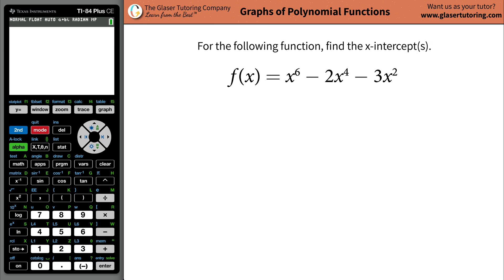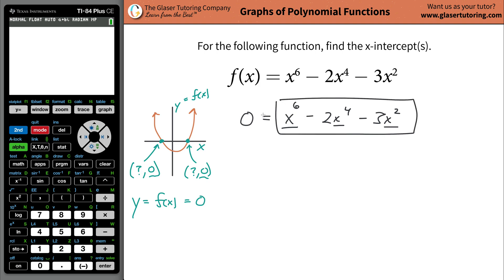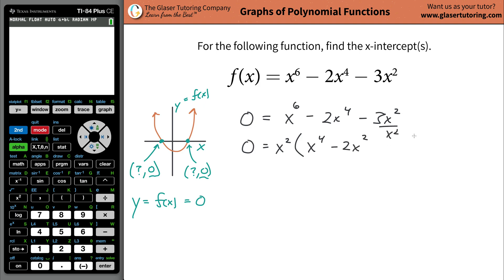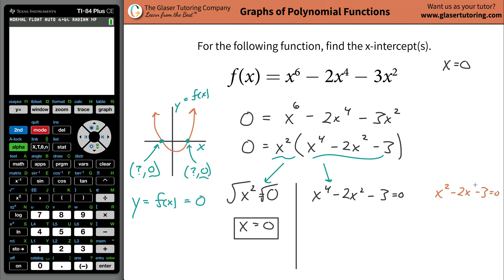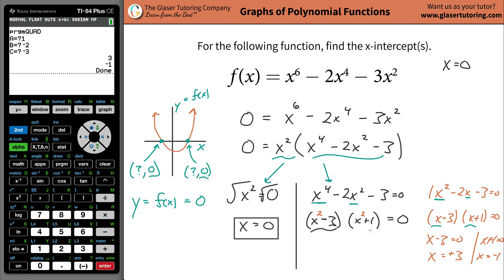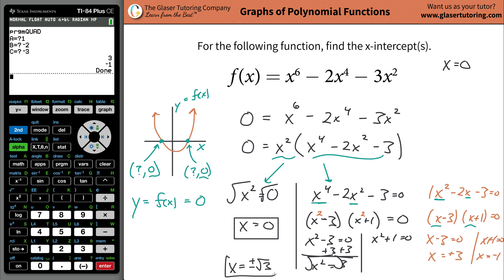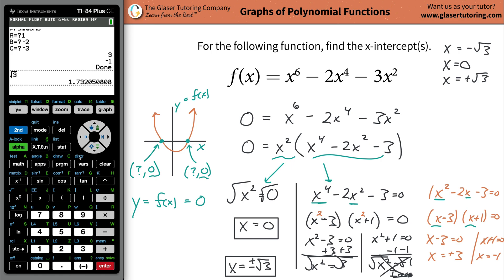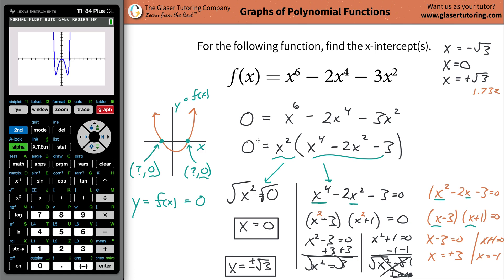How to factor and find the x intercepts of the function | f(x) = x^6 − 2x^4 − 3x^2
f(x) = x^6 − 2x^4 − 3x^2